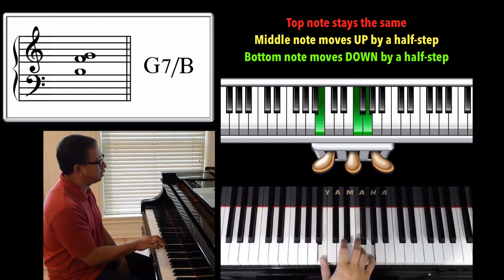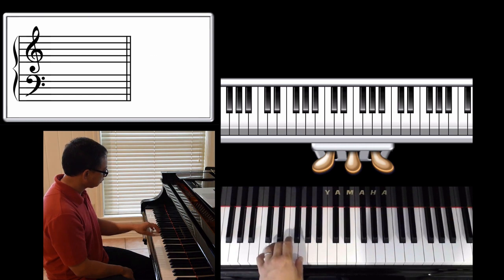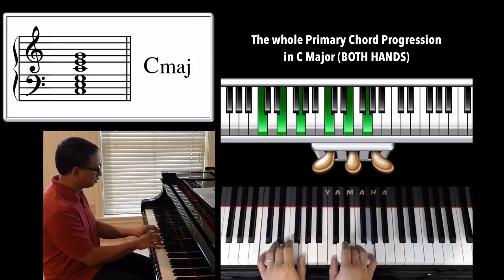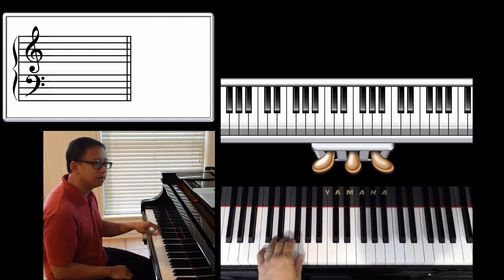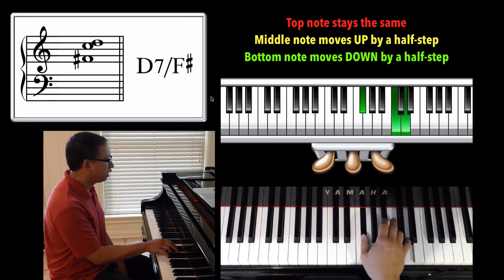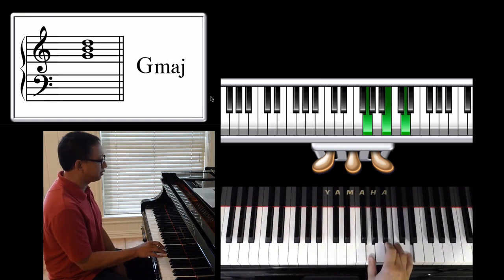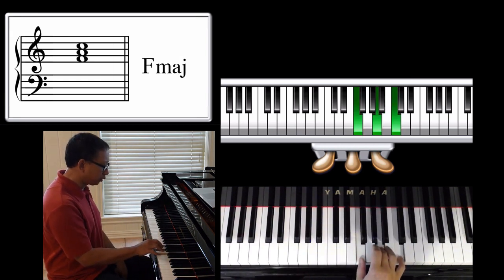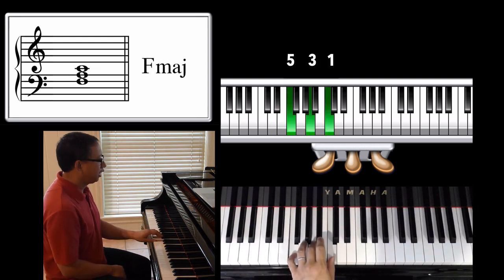How to play primary chord progressions on piano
Dr. Mario Ajero teaches how to play primary chord progressions (I - IV6/4 - I - V6/5 - I) or cadences at the piano in the keys of C Major, G Major, and F Major. This video lesson is intended for students in his class piano for non-music majors course at Stephen F. Austin State University, but other students or teachers are welcome to use it in their musical studies.

If you are interested in learning more about studying music at Stephen F. Austin State University, visit our